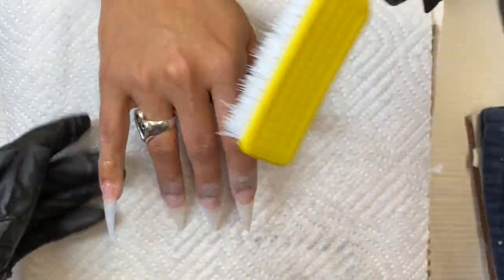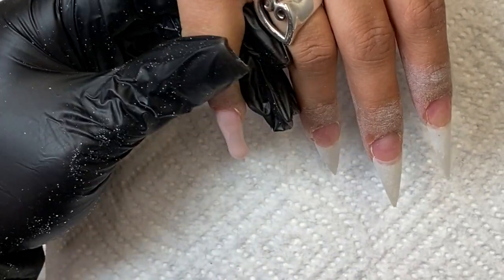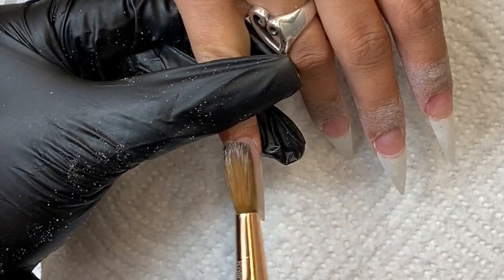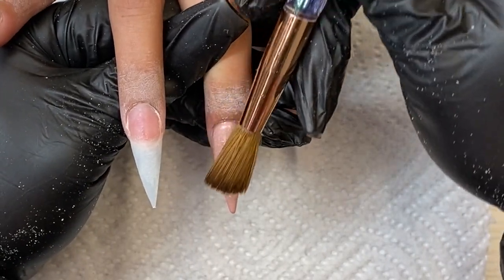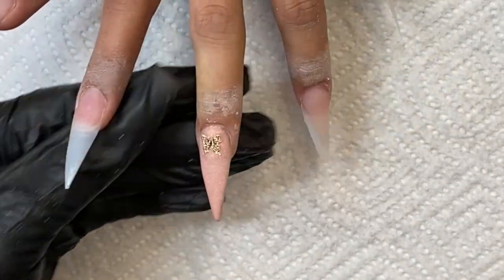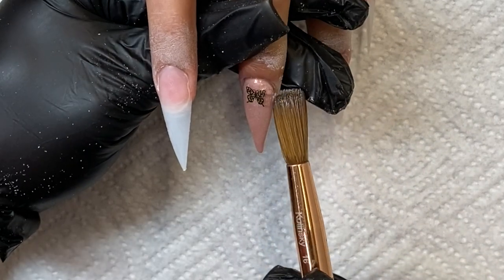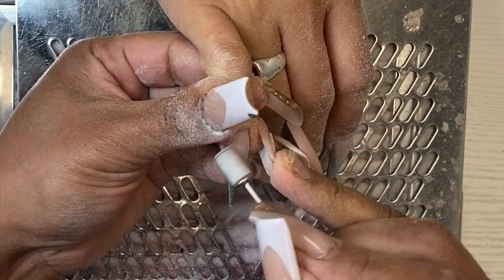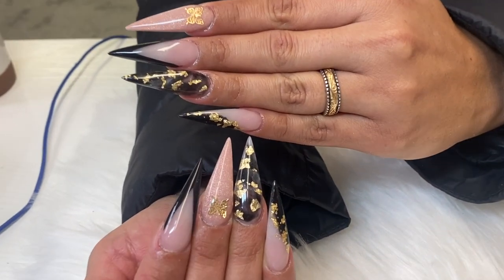WATCH ME WORK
Hey y’all, full set stiletto chatty watch me work 😁

Core system: I always use Mia Secret for my prep and prime, clear and monomer
I like to use a size 14 or 16 for my acrylic brush